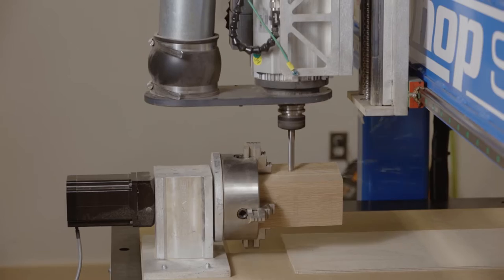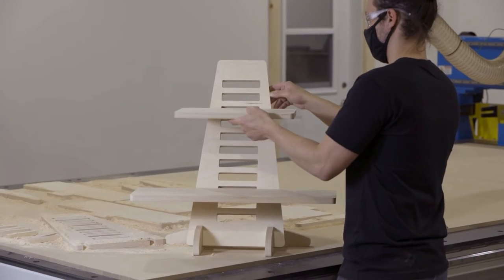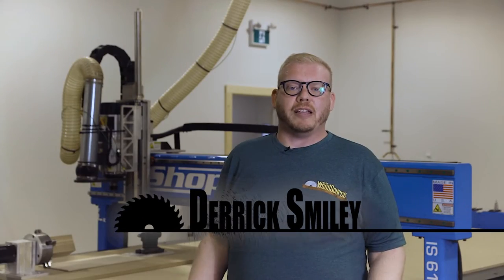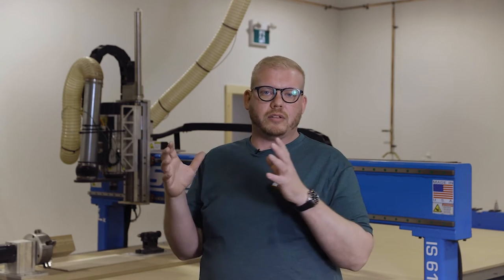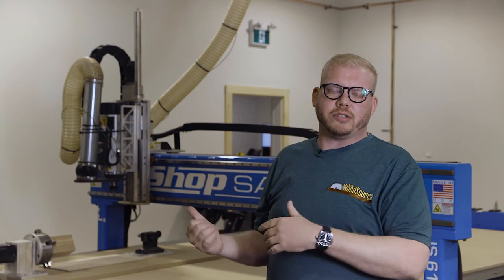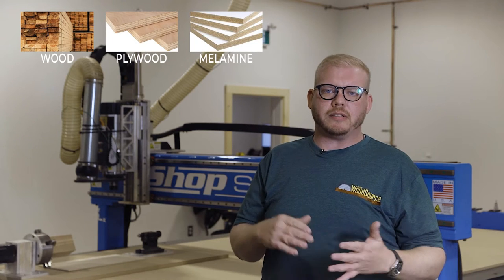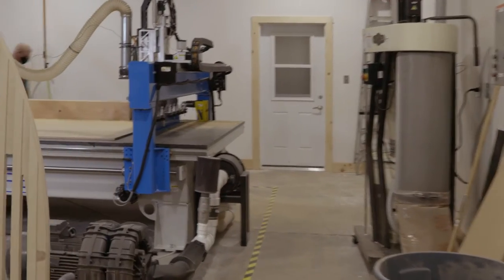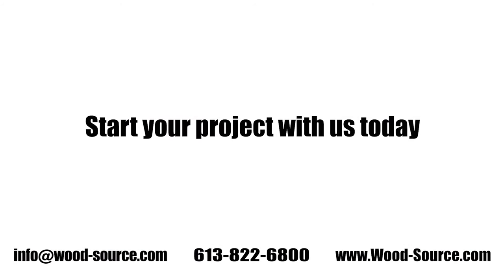Introducing our New CNC Services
Adding to an already robust manufacturing lineup, we are excited to announce the launch of our CNC shop. The new CNC facility complements our existing suite of expertise in wood milling and supply, making our range of services truly unique. Take a look at what we can do now!